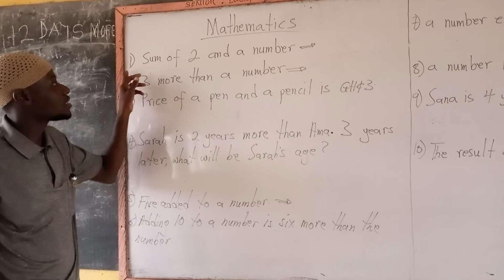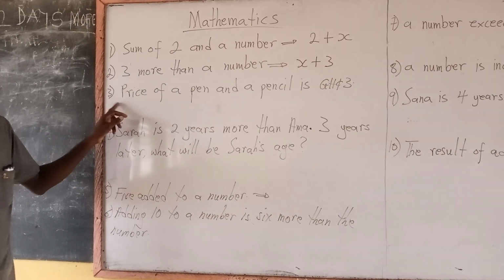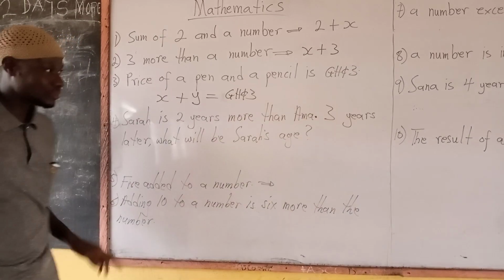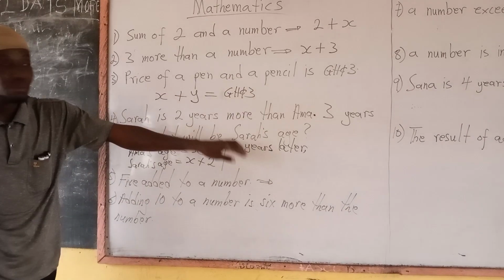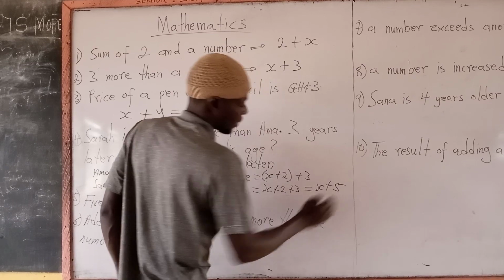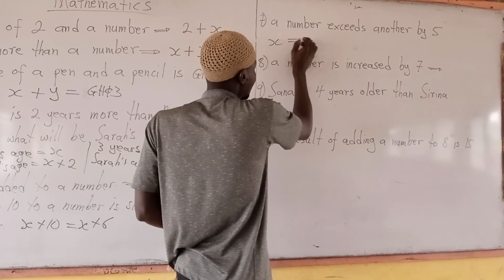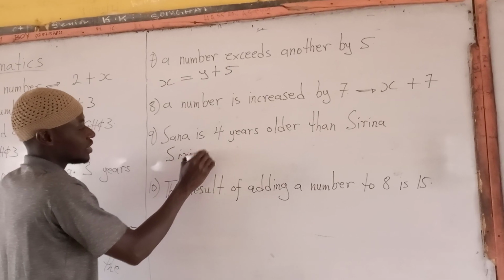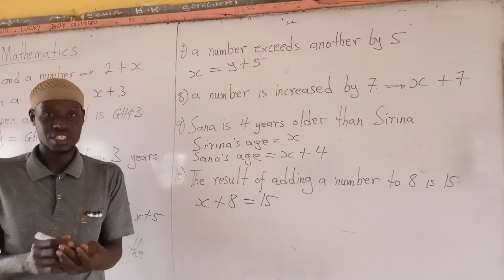Word Problems 3.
Expressing word problems into mathematical expressions.